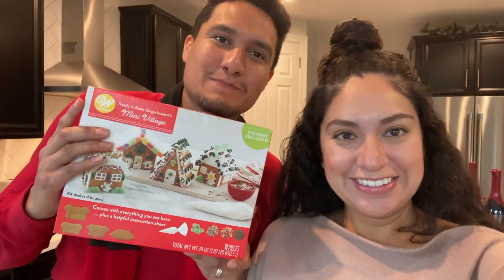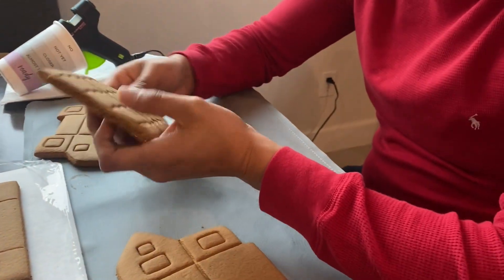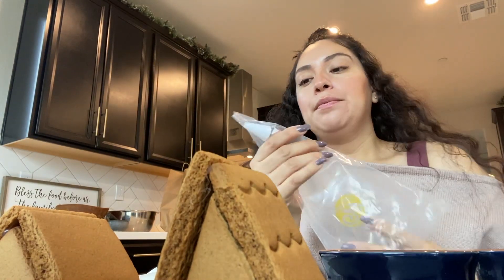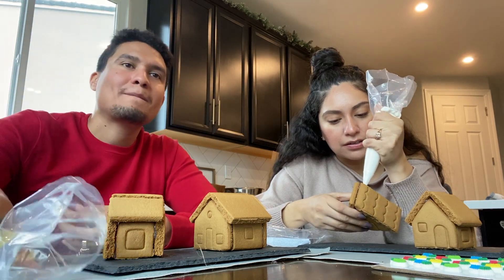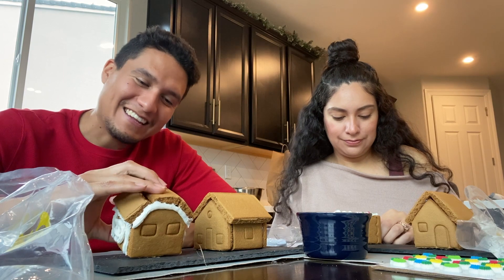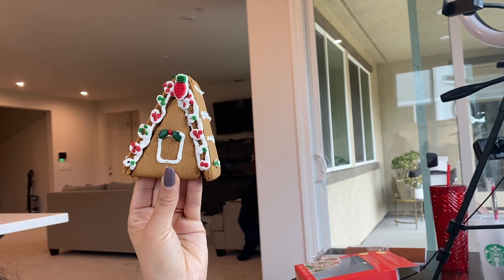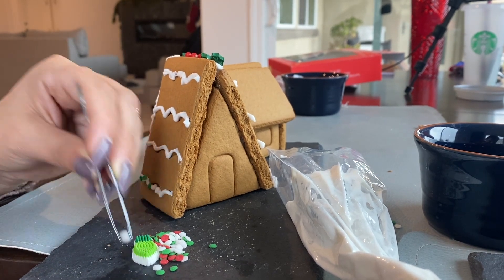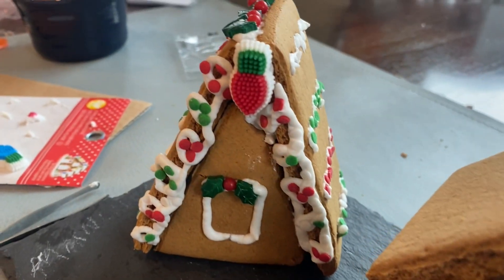VLOGMAS 2021 DAY EIGHT | Decorate a gingerbread village with us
Vlogmas Day 8! we are getting closer and closer to day 12 of Vlogmas! On this day I am decorating a gingerbread village with my husband Bobby! This is something we love to do during the holidays like so many other people. It is our first time doing the village and we actually really enjoyed it. We hope you like this video and we will see you in the next vlogmas.

XOXO Loving Lira